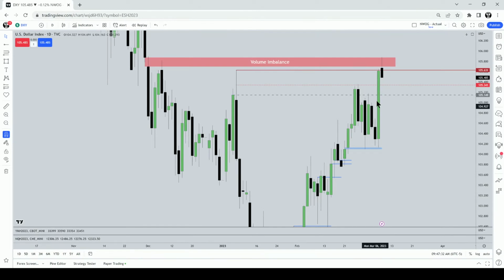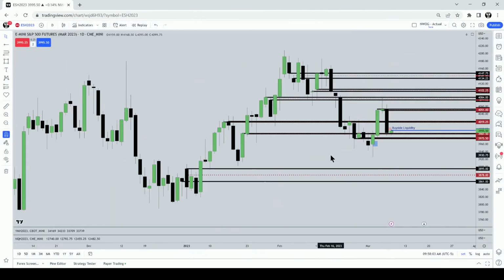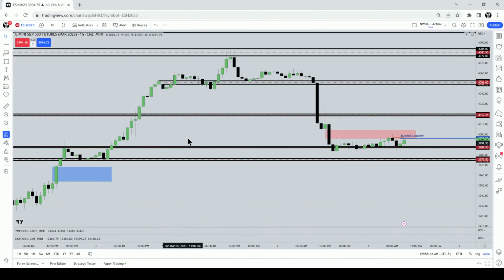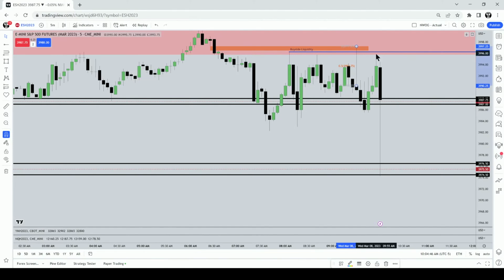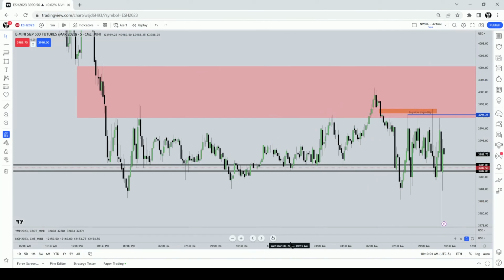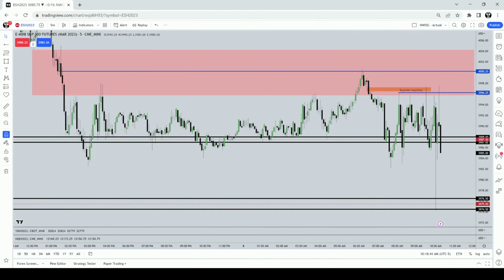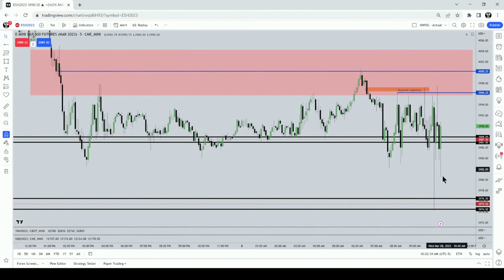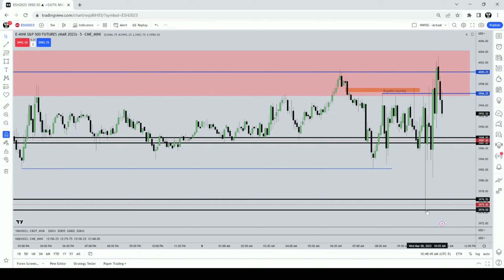038. [Rant-free Edit] March 08, 2023 Live Tape Reading Fed Chair Testimony 10am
This is a portion of the 2023 ICT Mentorship called:

"March 08, 2023 Live Tape Reading Fed Chair Testimony 10am".